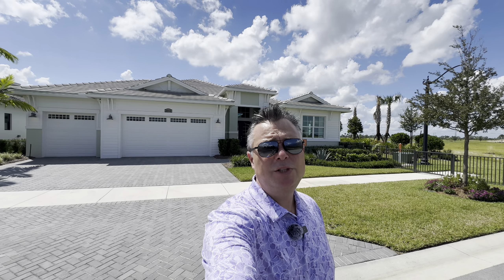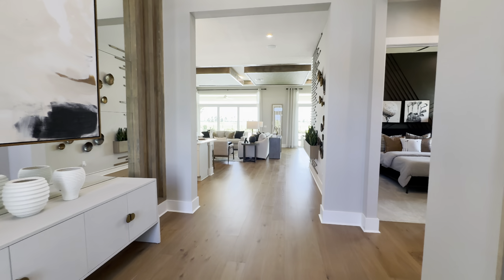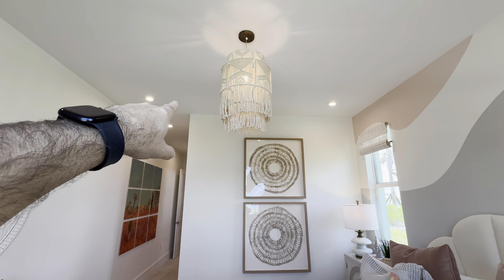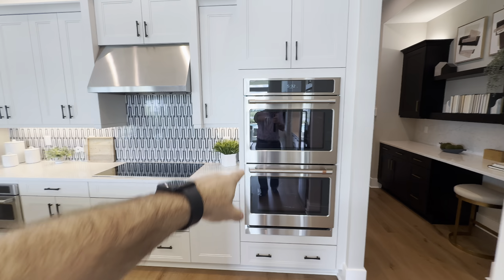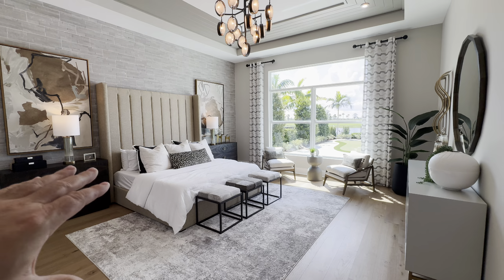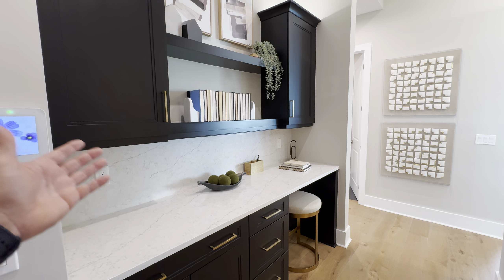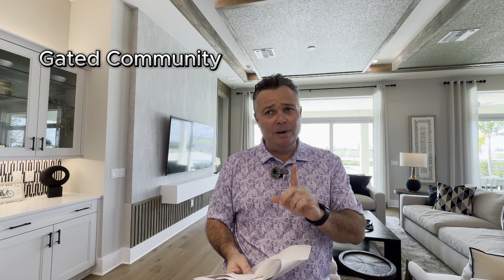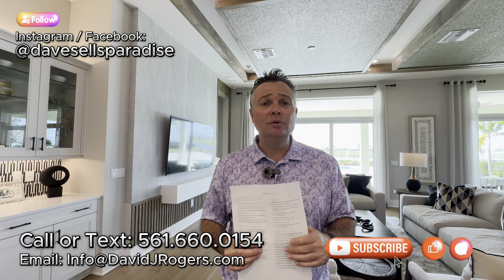The TORI Floor Plan 2876 SQ FT + Astor Creek Golf & Country Club Port St Lucie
The Tori Floor Plan offers 3-5 Bedrooms with 3-4 Bathrooms and 2876 SQ FT + in the Astor Creek Golf & Country Club Community of Port St Lucie Florida and all within minutes to the heart of Tradition  You can customize the Tori Floor Plan with up to 44 Different Structural Options to design the home exactly the way you want. Base Price of this home starts currently at $816,990 and does not include the lot premium or upgrades.

Questions about building your next dream home just give me a call. Reminder It doesn't cost you anything to hire me as your realtor, all commissions are paid by the builder.

If you are considering BUYING or SELLING a 🏡  in Port St Lucie or the surrounding areas you can Call, Text or shoot me an email 👇

🤔 Of Moving To Port St Lucie, FL? I can Help!
David J Rogers II
Licensed Florida Real Estate Broker

David Rogers is licensed Real Estate Broker and owner of Rogers Realty Group LLC in the State of Florida! License

*Features Of The Community:*

*Clubhouse*
25,000 sq ft Clubhouse
Full Service Dining
Fitness Center
Resort Style Pool

*Golf Course:*
Par-72 with eight teeing options per hole
Risk-reward holes
3,653 - 6,903 Yards
Designed by Chris Wilczynski

*Practice Facilities*
15-acre grass driving range,
3-acre short game complex
15,000 sq ft practice putting green

*Sports courts*
Pickleball, tennis, and basketball courts

*Models / Floorplans*
14 Floorplans
Bedrooms 2-6
Sq Ft 1,960-5,000
Waterfront Lots
GolfCourse Views
Landscape Lots

*Membership*
Full Club Membership Included with new home purchase.
Invitational Golf Club Memberships opportunities For Non Residents.

*HOA FEES*
$225.00 - $240.00 Per Month
Includes lawn cutting, irrigation, light fertilization, light pruning

*CLUB FEES*
Includes Unlimited Driving range, Short Game Complex, Putting Green, 14 Day Advanced Booking Times, $25.00 Cart Fees